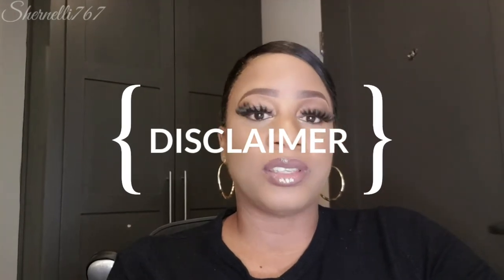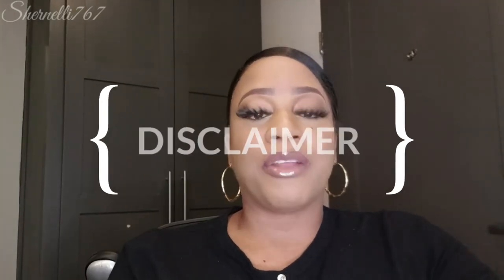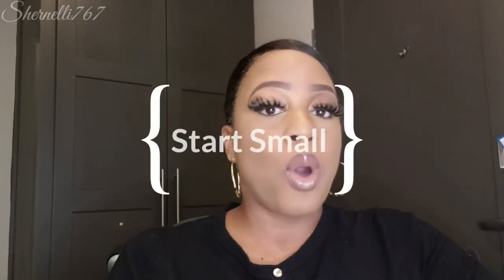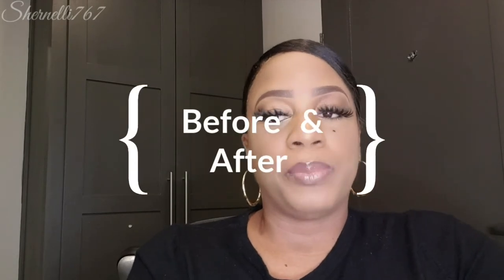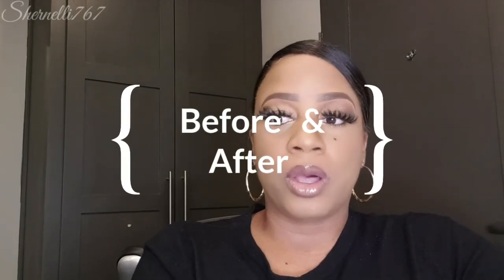Makeup Artist Advisory Series #1 ESP 1 / How To Become An MUA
Thank you all so much for watching.  Today video is my first video of makeup artist advisory series. Spreading and giving advise to up and coming makeup artist around the world. Today we going to talk about how to become an MUA ( Makeup Artist)
* Practice
* Before & after picture
* Never rush
* Sanitation
* Judge your work
* What Makeup Artist are you
Today Look
Brows: NYX COSMETICS
Eyeshadow base : NYX COSMETICS : SKIN TONE
Eyeshadow: LAGIRL COSMETICS : BREAK FREE
Lashes: COLLECTIONSBYSI
Foundation: JUVIASPLACE : PUNTA CANA 435
Concealer : JUVIASPLACE : 13
Contour: JUVIASPLACE : 8
Bronzer: ANASTASIABEVERLYHILLS : MAHONGANY
Blush: ANASTABEVERLYHILLS : BERRY ADORE
Highlights: POSH CULTURE : PARADISE GLOW
Setting powder: SACHA COSMETICS : BUTTERCUP
Face powder: REVLON : 375 TOFFEE
Liner: NYX COSMETICS: BROWN
Lip stick: CONCEALER
Lip gloss: NK CLEAR
Setting spray: MORPHE BRUSHES : CONTINUOUS MIST